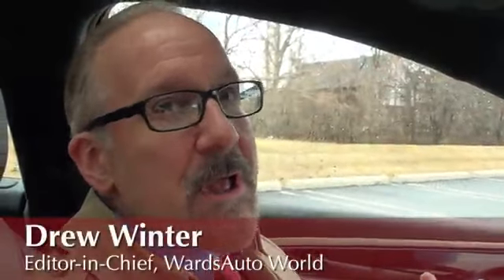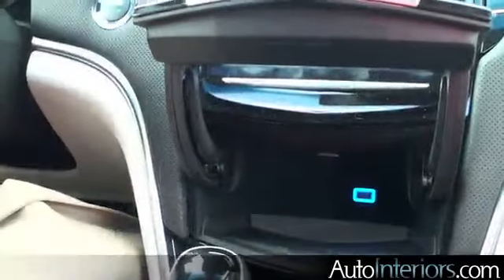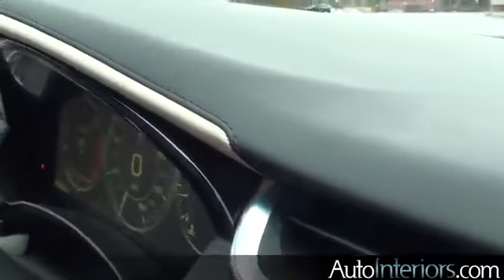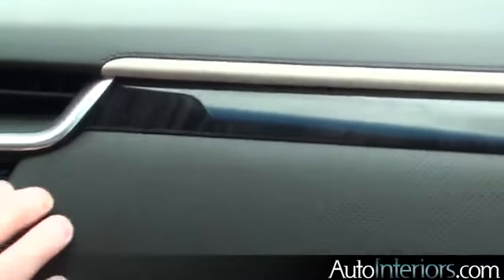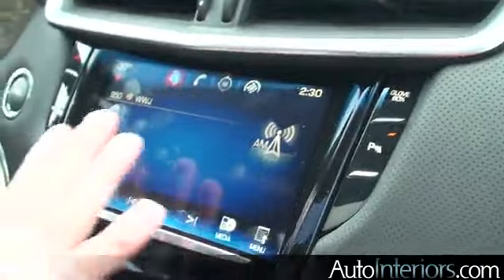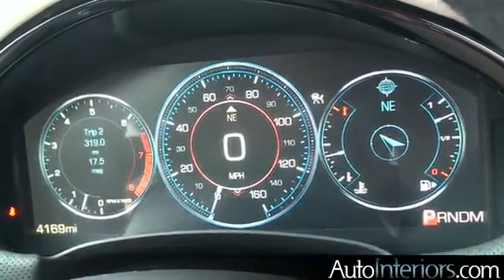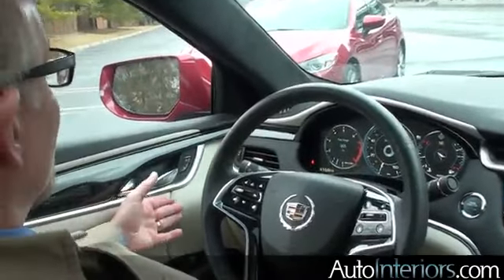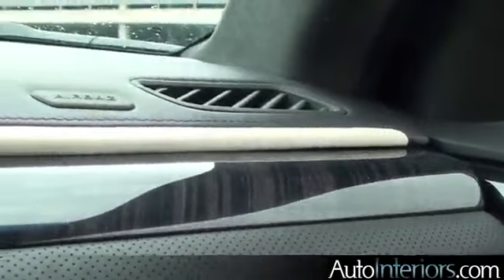Cadillac XTS: Judging for 2013 Ward's 10 Best Interiors